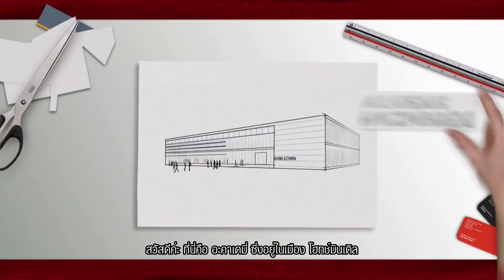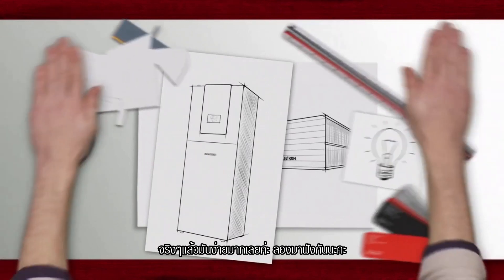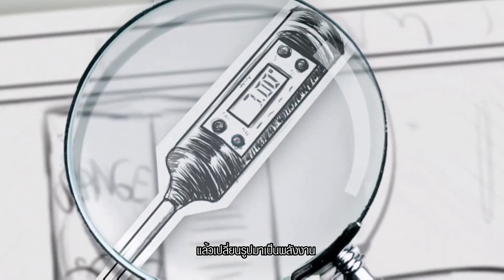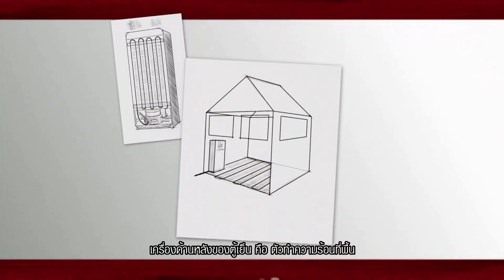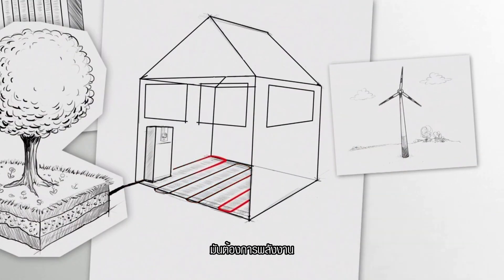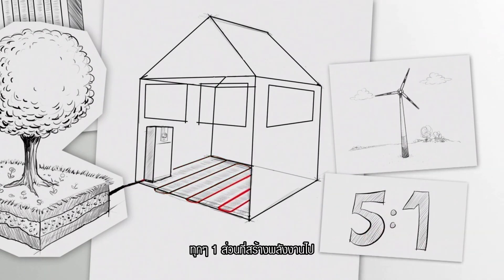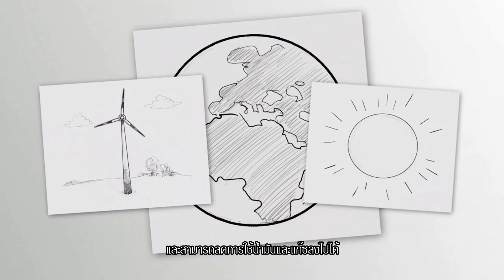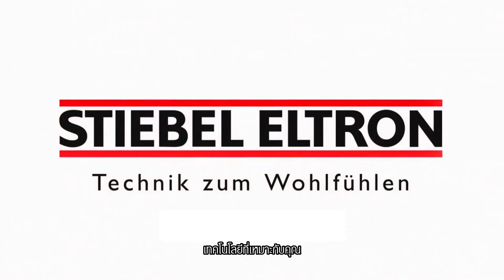ทำความรู้จัก ฮีทปั๊ม หรือ ปั๊มความร้อน HEATPUMP จาก STIEBEL ELTRON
หลายๆคนอาจจะเคยเห็นเครื่องใหญ่ๆตั้งอยู่แถวหลังบ้านหรือที่โรงแรม
สงสัยกันไหมคะ ว่ามันคืออะไร
วันนี้สตีเบล เอลทรอนจะมาแนะนำฮีทปั๊ม หรือปั๊มความร้อนให้รู้จักกันนะคะ
ว่ามันทำงานยังไง :)

💧 เรื่องน้ำมั่นใจ STIEBEL ELTRON 🇩🇪

🏠 ค้นหาตัวแทนจำหน่ายทั่วประเทศ ใกล้บ้านท่านได้ที่
💬สอบถามข้อมูลเพิ่มเติม ติดต่อ